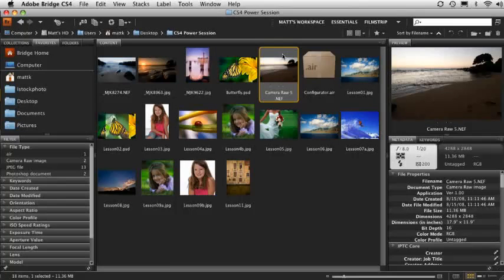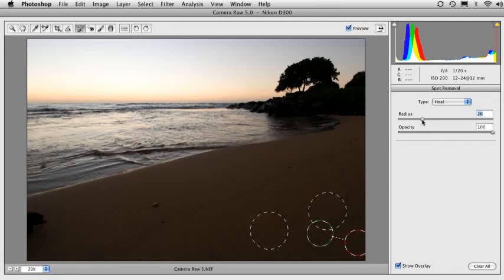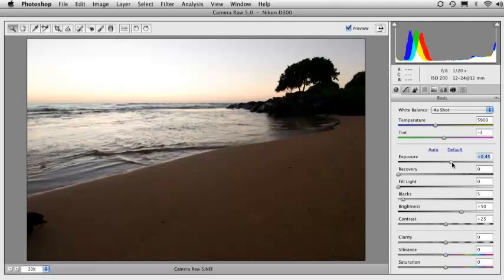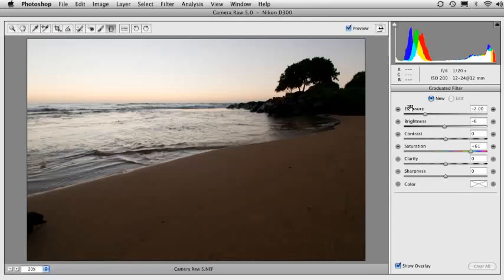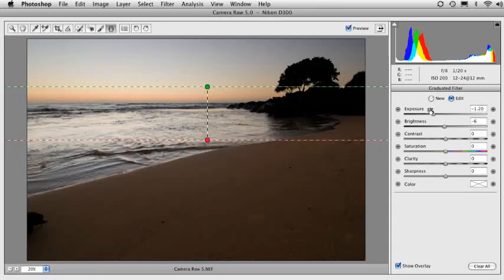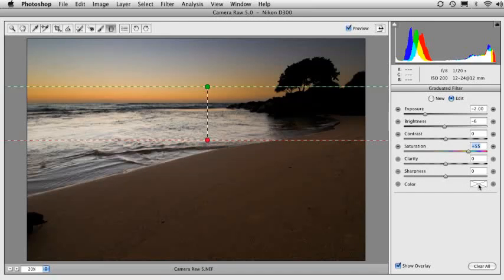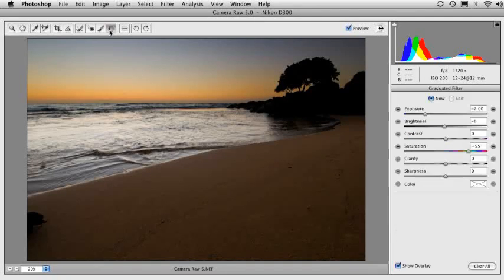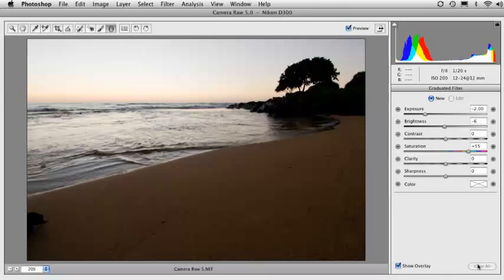Kelly Photoshop_Power Session_Mrdatjojo1211_part 22